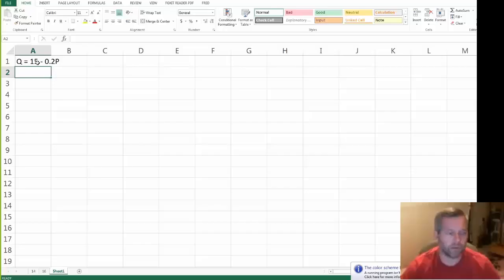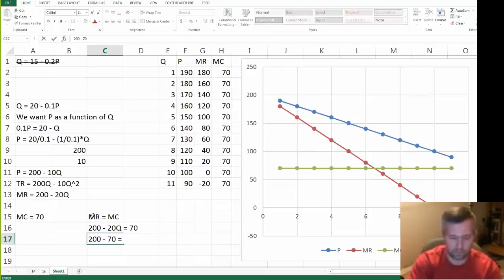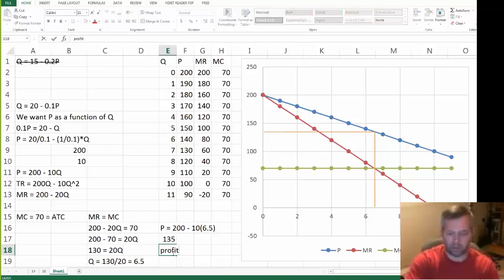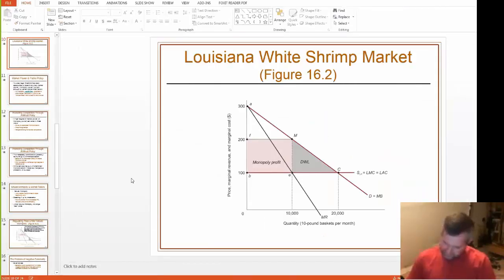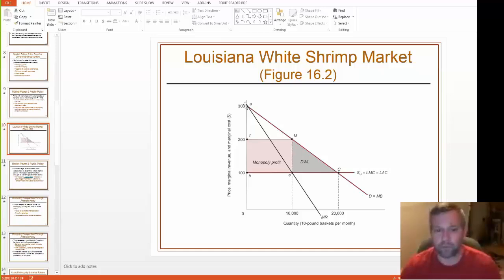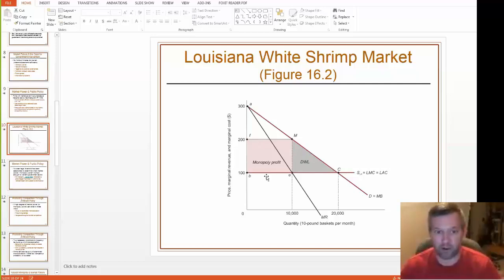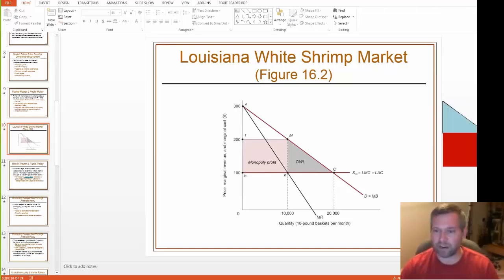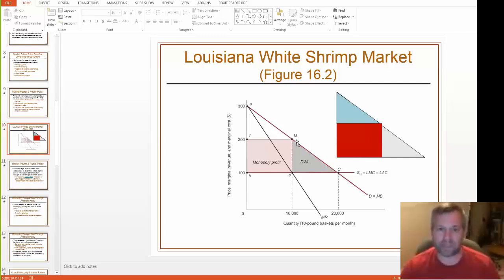Zoom 6-23-16 loss of monopoly status A7Q3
A quite long discussion of the change in consumer surplus, monopoly profit, and deadweight loss as an industry switches from competitive to noncompetitive (or vice versa); analogous to assignment 7, question 3.